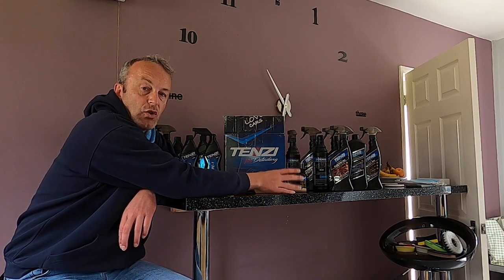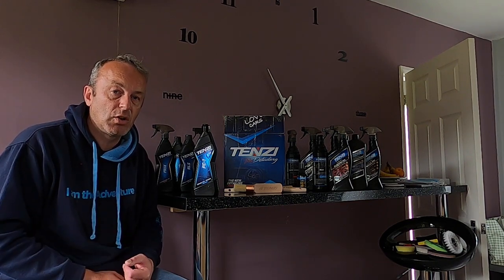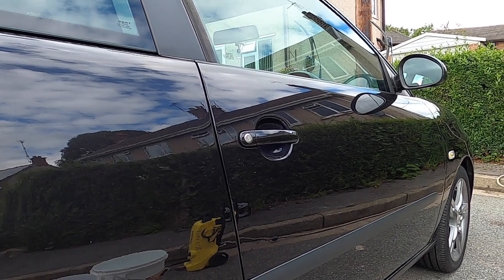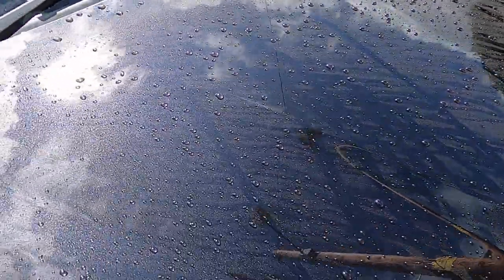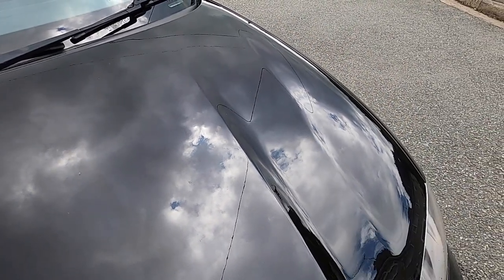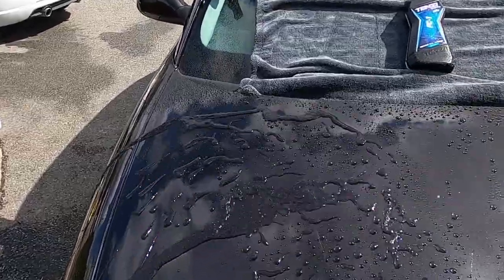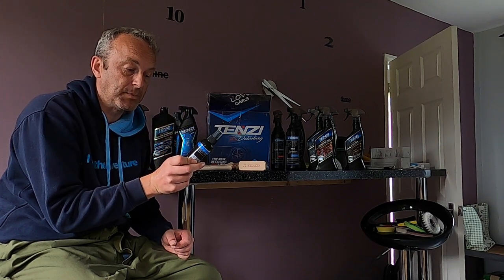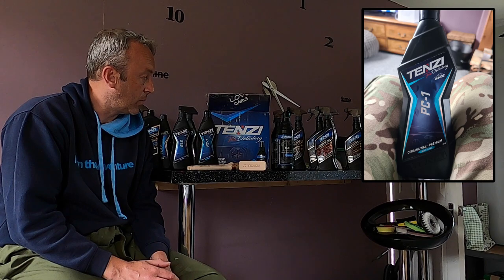The Car Boutique - Review of Tenzi Pro Detailer PC-1 (HD)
Independent product review of Tenzi Pro Detailer PC-1. Sold as a premium Ceramic wax and Ceramic Re-loader, the results are very impressive.

Please adjust your YouTube to replay in HD.